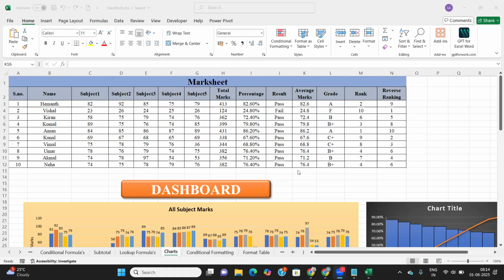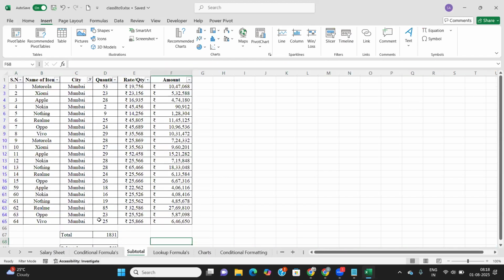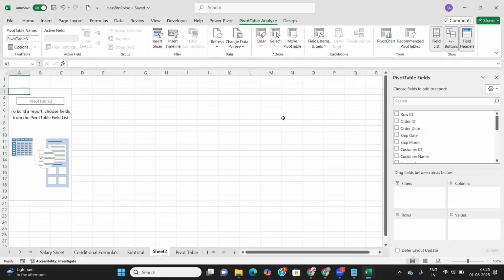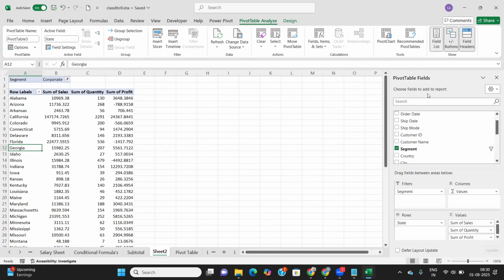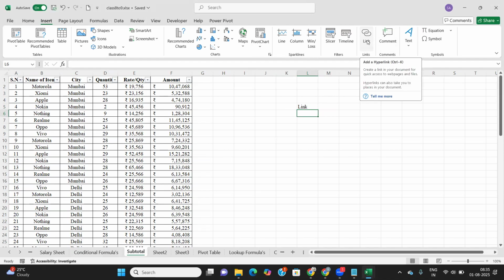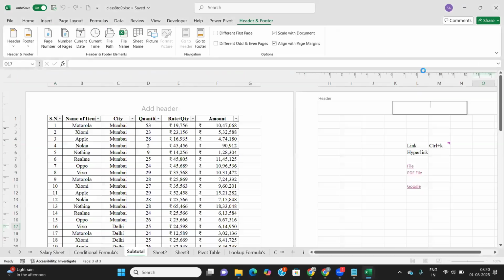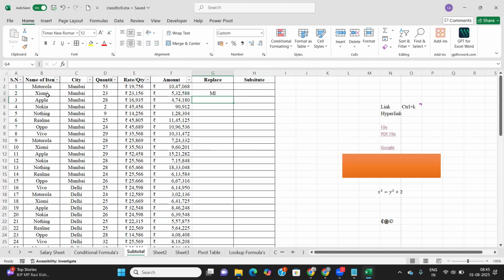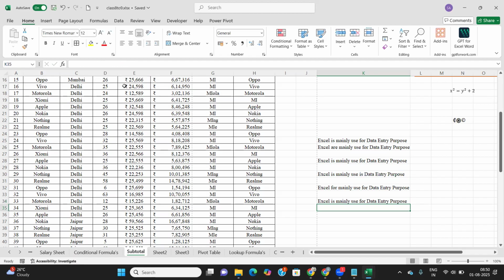Master Excel Analysis: Pivot Tables, Charts, and Hyperlinks | Part 07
Ready to become a true Excel data wizard? This video is your guide to mastering three groups of essential tools: Pivot Tables and Pivot Charts for powerful analysis, and text functions like REPLACE and SUBSTITUTE for data cleanup, plus the utility of Hyperlinks!

In this comprehensive tutorial, you will learn how to:

Pivot Tables & Charts: Quickly summarize massive datasets, create dynamic reports, and visualize your findings with Pivot Charts.

Hyperlinks: Insert internal and external links to make your spreadsheets navigable and professional.

REPLACE & SUBSTITUTE: Understand how to use these powerful text formulas to quickly fix, clean, and modify text data across thousands of cells.

By mastering these tools, you'll be able to transform raw data into professional, insightful dashboards, saving you countless hours of manual work.